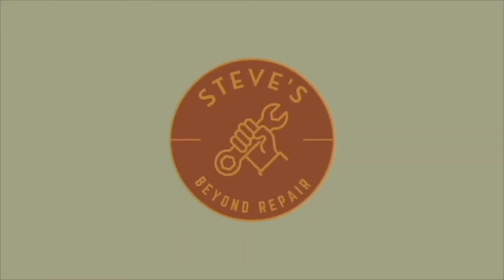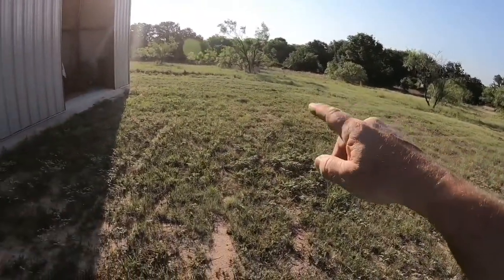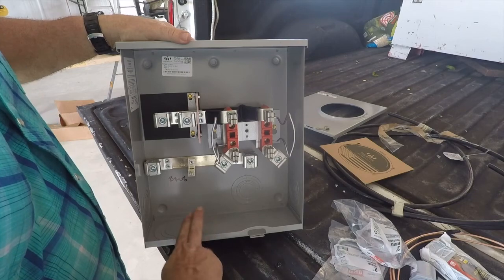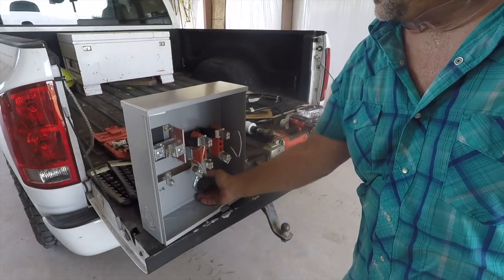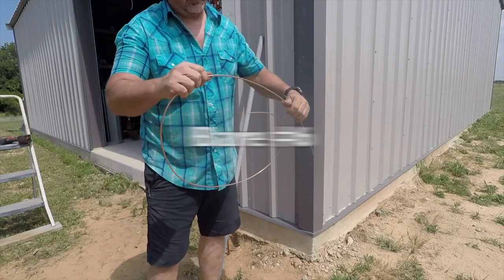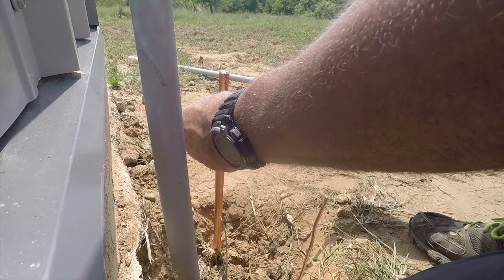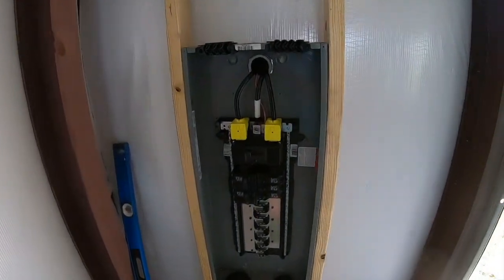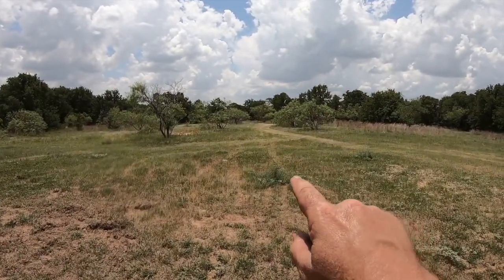Electric Service Install Part 1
Part 1 of electrifying the shop! Come along as I Install the meter base, breaker panel, and clear the area around where Tri County will be installing poles, transformer, and buried lines.